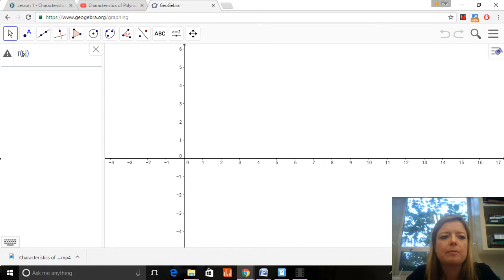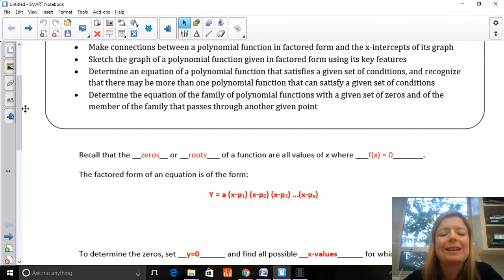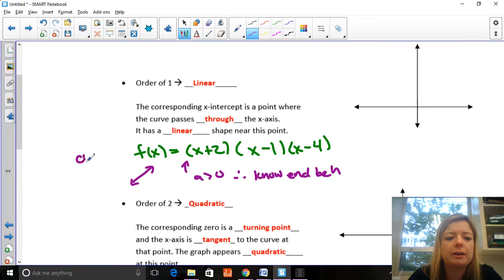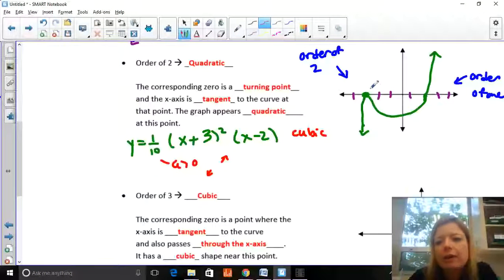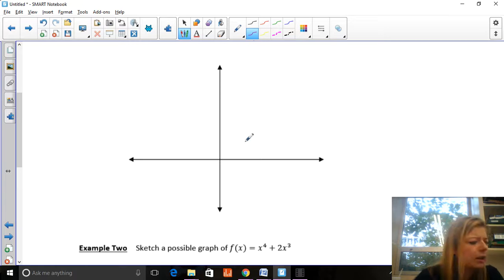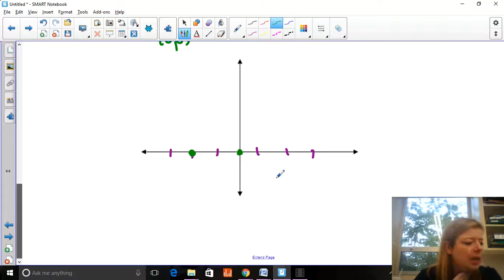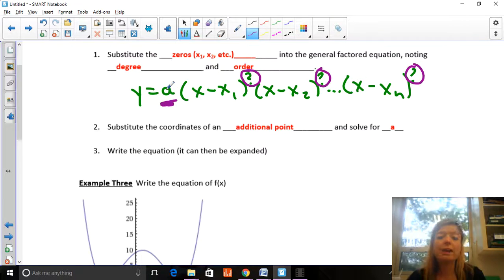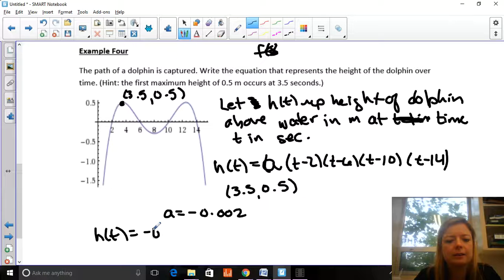The Factored Form of a Polynomial Equation